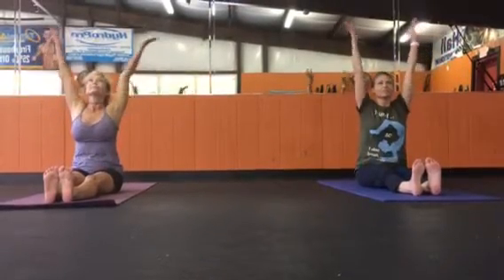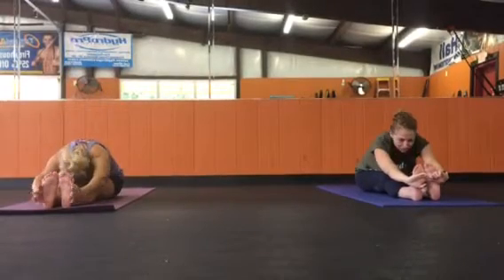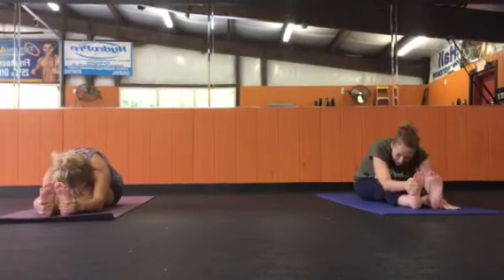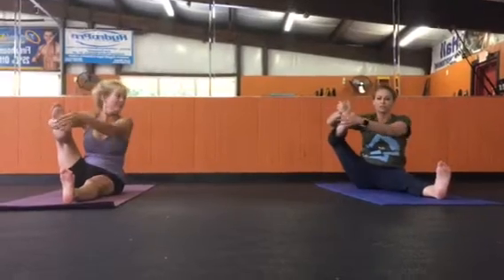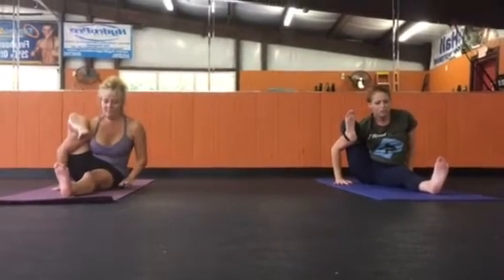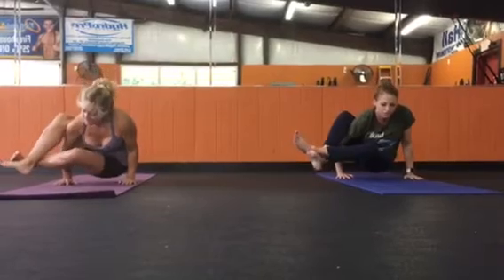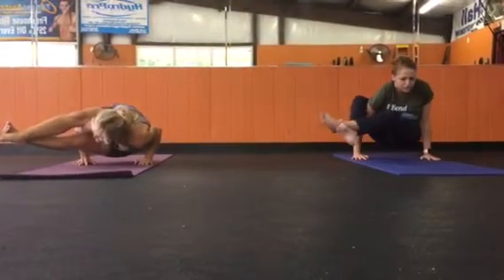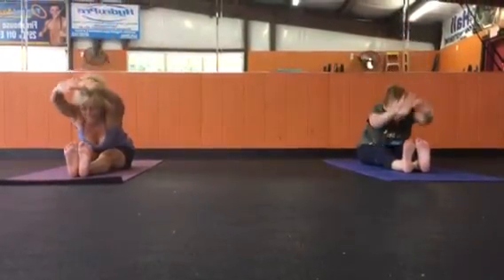Elephant Trunk Pose to Eight Angle Pose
Forward Fold, Half Seated Happy Baby, Elephant Trunk to Baby Elephant Pose with my friend, Holly (@goldendragonyoga)